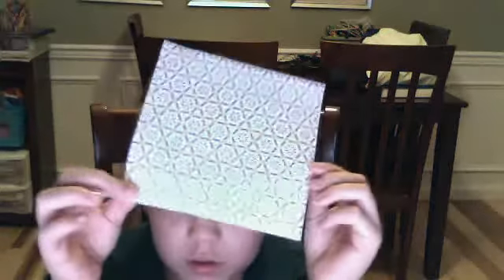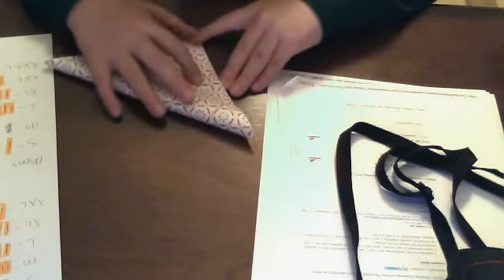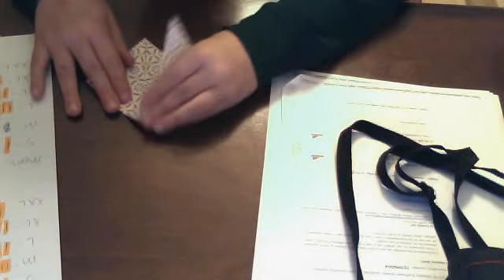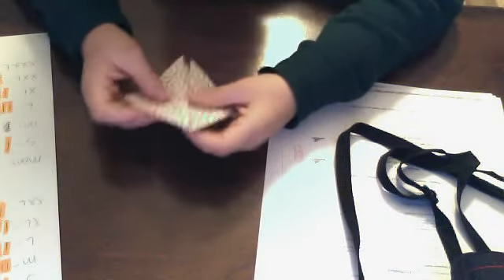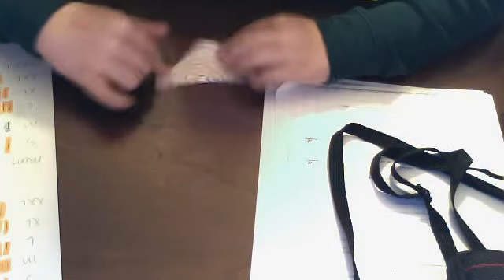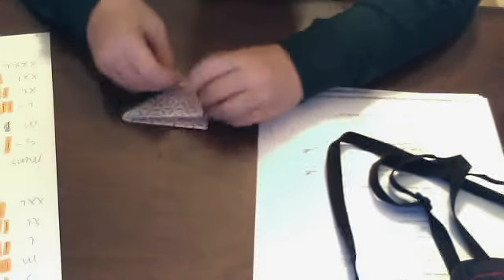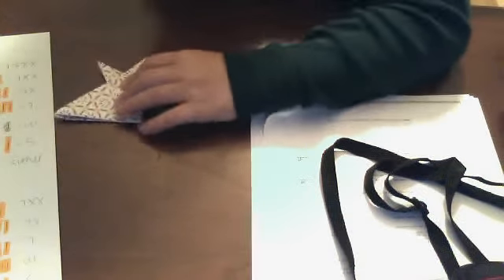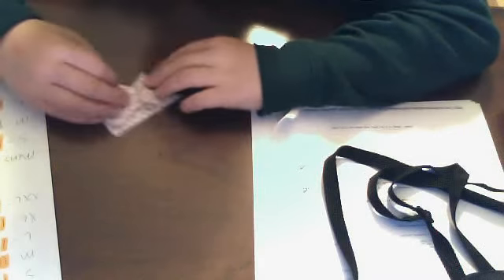how to make a origami fox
super3dsfan101's Webcam Video from February 27, 2012 04:41 PM